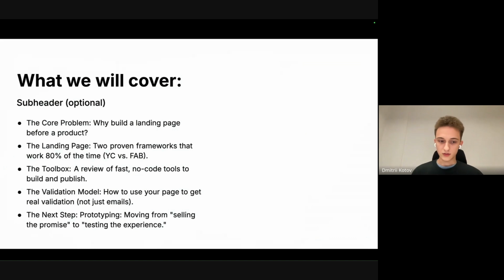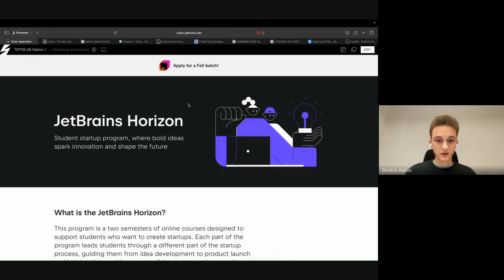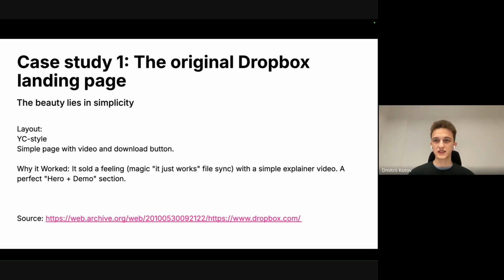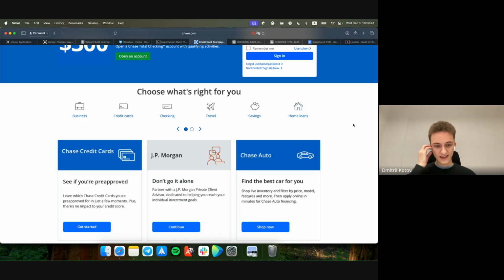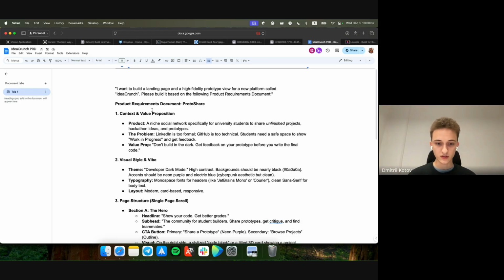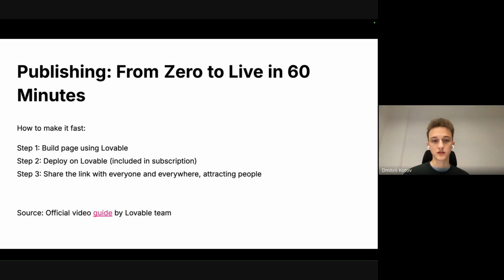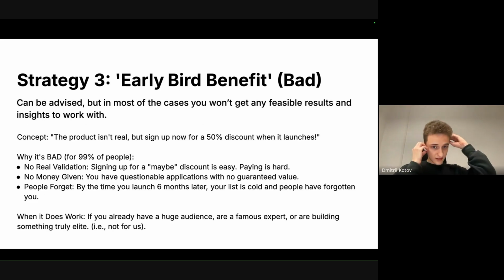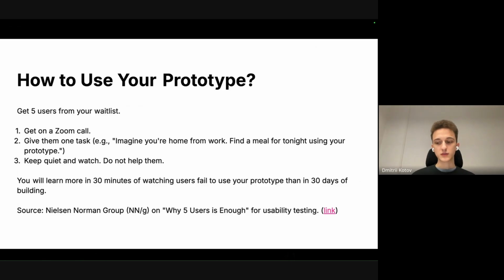JetBrains Horizon'25 Fall Incubator – Prototyping and validation